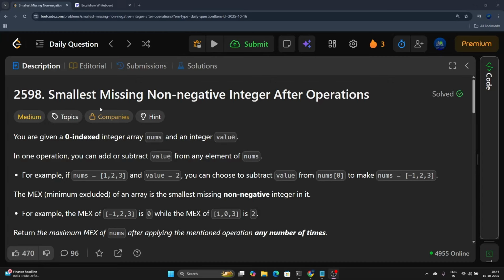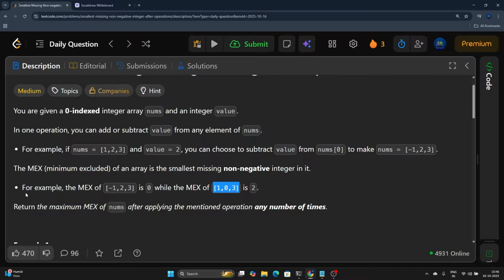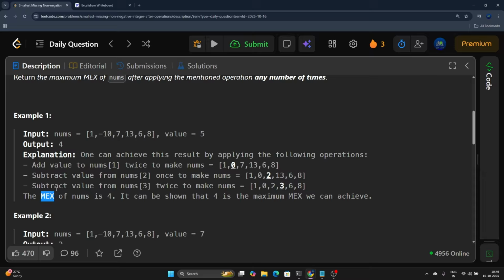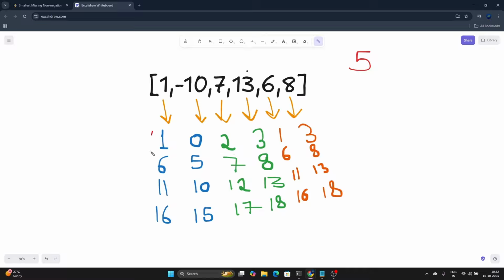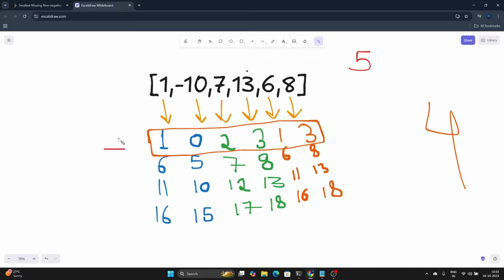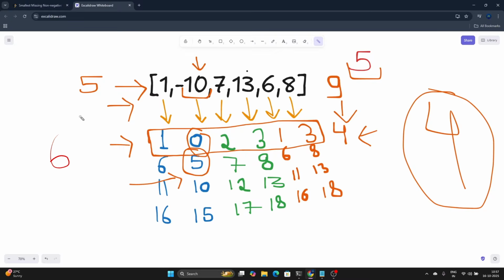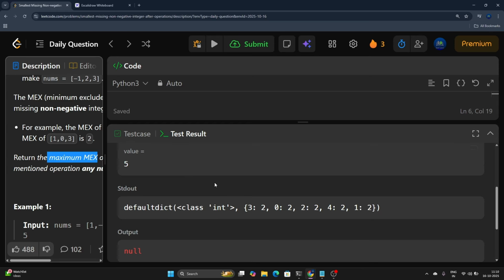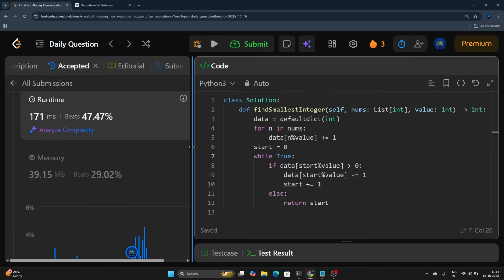Leetcode 2598. Smallest Missing Non-negative Integer After Operations | Hashing | Python Solution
In this video, we solve Leetcode 2598: Smallest Missing Non-negative Integer After Operations using a clever modulo and frequency counting approach.
We group numbers by remainder and simulate filling up integers sequentially.

📚 Topics Covered:
Modulo grouping technique
HashMap frequency counting
Mathematical reasoning for modulo cycles
Optimal O(n) solution explained

🔹 Time Complexity: O(n + value)
🔹 Space Complexity: O(value)